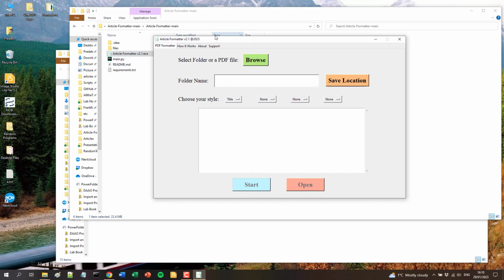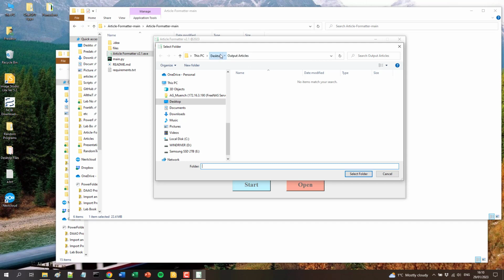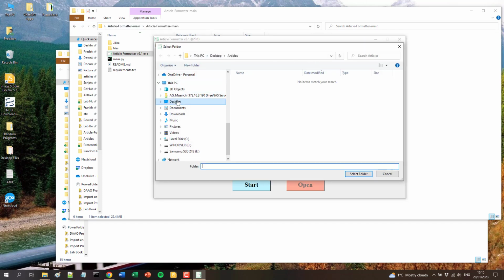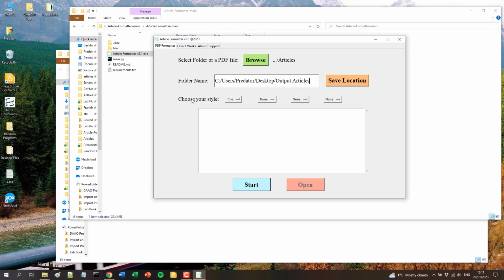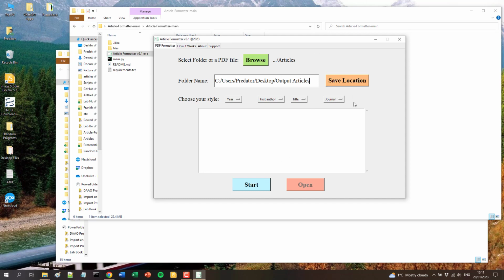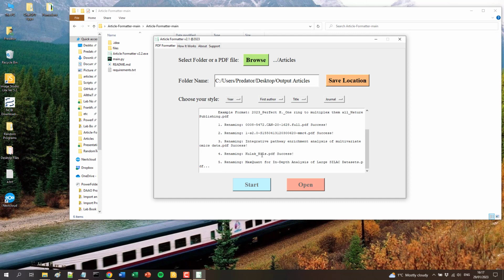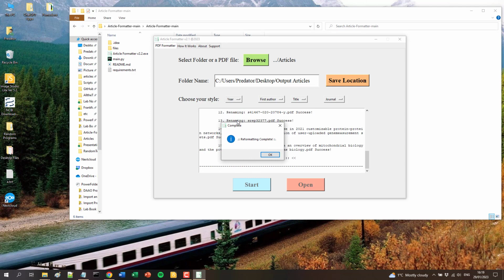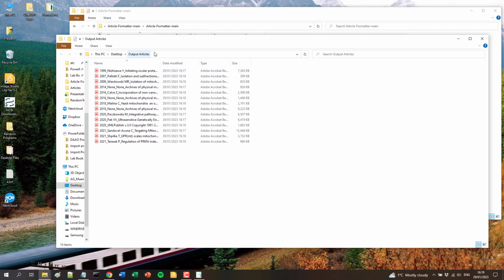Article Reformatter Tool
It is a python based tool that provides you to style/reformat your articles or PDF files in an organized way.